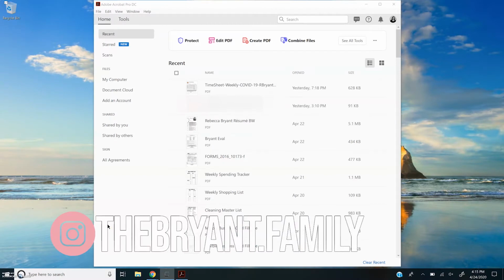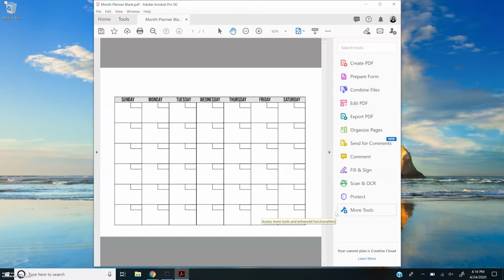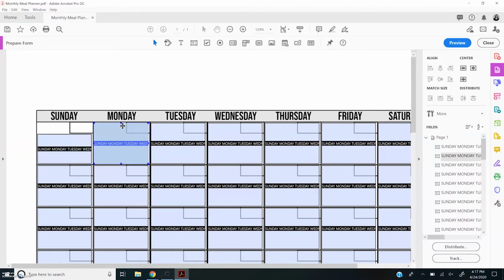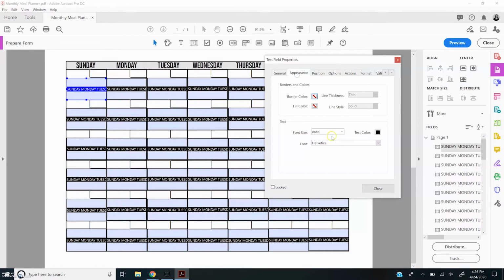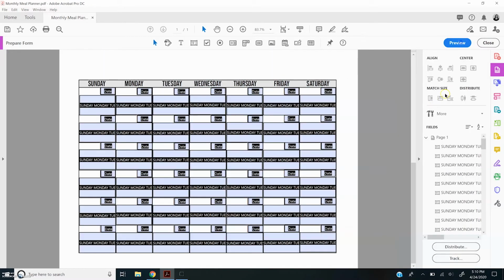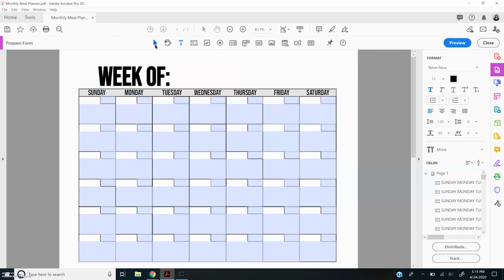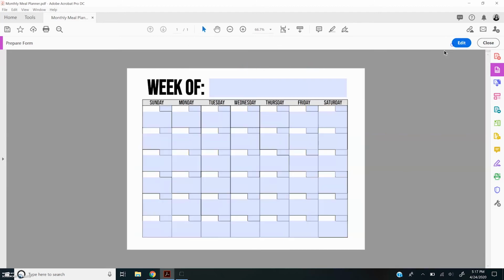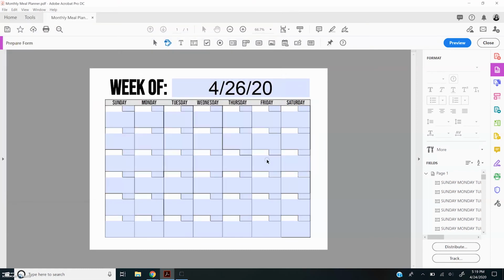How to Create Editable PDFs in Adobe Acrobat Pro // A walkthrough tutorial on making fillable PDFs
Here's a quick run down on how to create PDFs with an editable option in Adobe Acrobat Pro. You can sell these fillable PDFs on any ecommerce site or use them as free downloads in exchange for newsletter signups.

Sign up for my newsletter to get access to the INSIDER'S VAULT, a collection of free printables and resources to help you plan & organize your life while running a successful side business.

Square - Get free processing on up to $1k in sales for 180 days

Equipment:
Nikon D5200
Samsung S20
Lavalier microphone
Adobe Creative Cloud design suite

I love to hear from you, but please keep in mind that offensive and inconsiderate comments will be deleted. Constructive criticism is one thing, but leaving comments for the point of being mean is not allowed. Thank you!